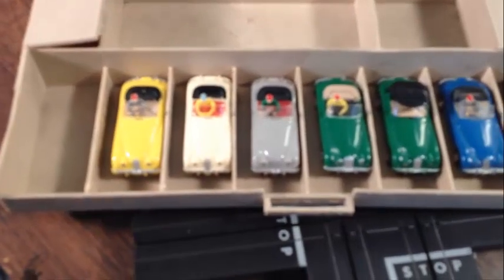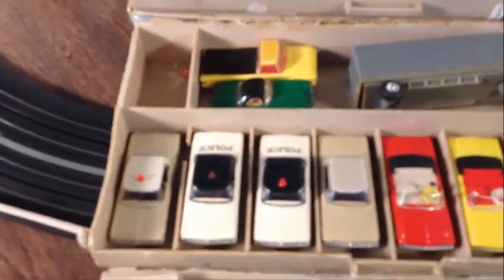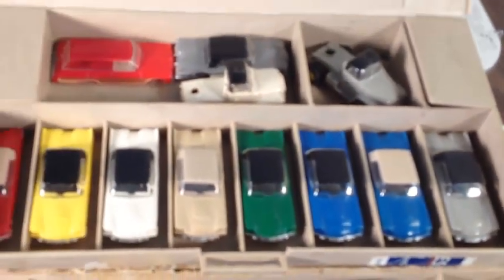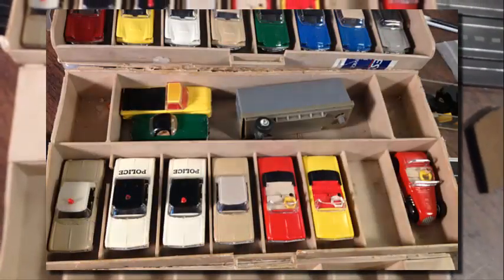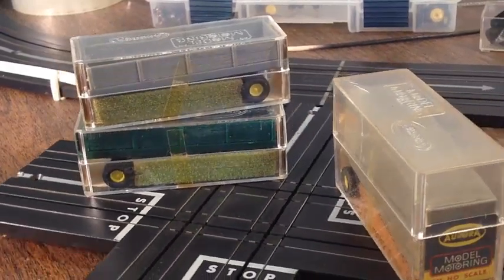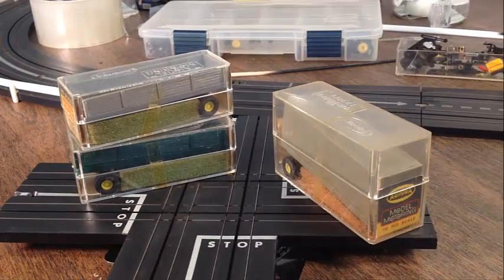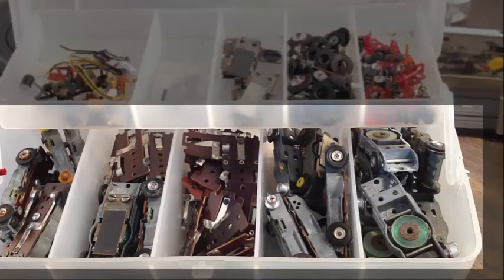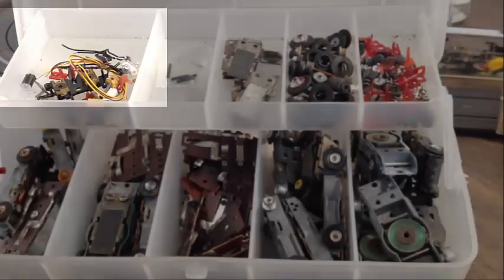Aurora Vibrators Slot Cars Prices for a Friend